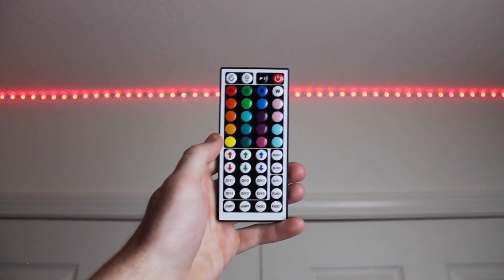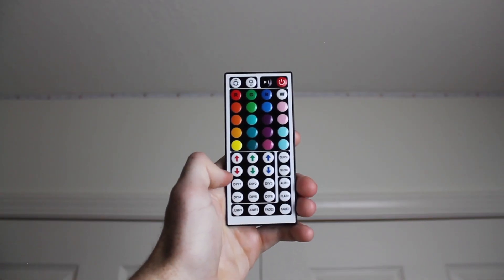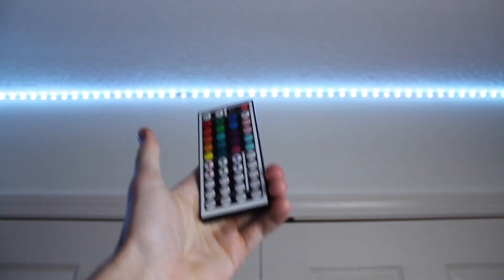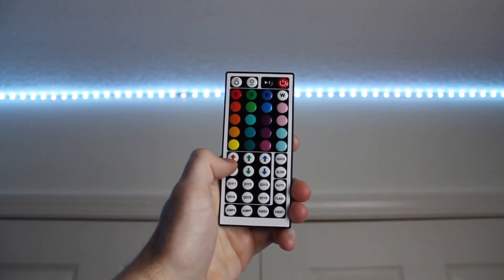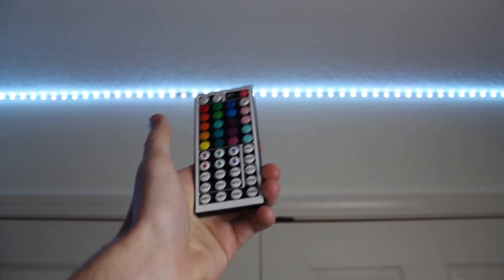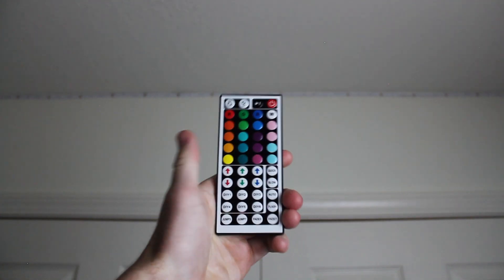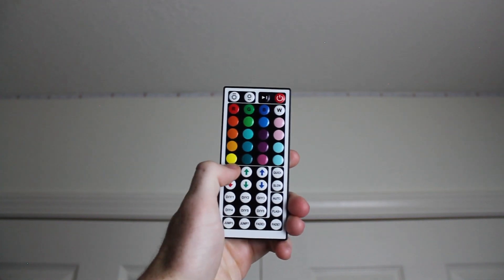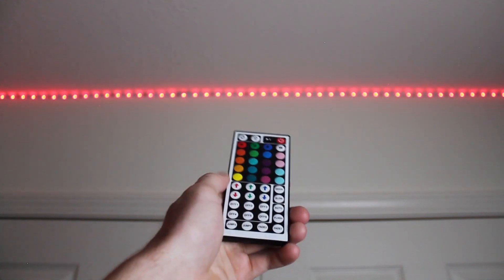How to make HOUSTON ROCKETS RED on LED light strips!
In this video, Marlipiegos Gaming shows how to make the color Houston Rockets Red on LED light strips by using the DIY buttons. Want to create your own color on LED light strips? Making DIY colors is easier than you think! By using the DIY buttons, you can create custom colors by turning up the colors red, green, and blue on LED light strips.

Buy these lights here:
32.8 feet
60 feet
100 feet
200 feet